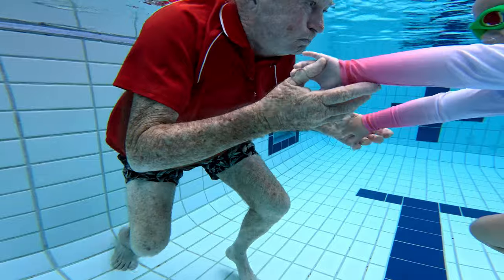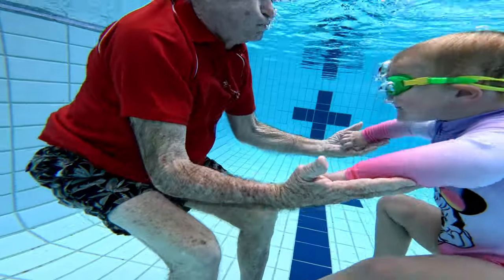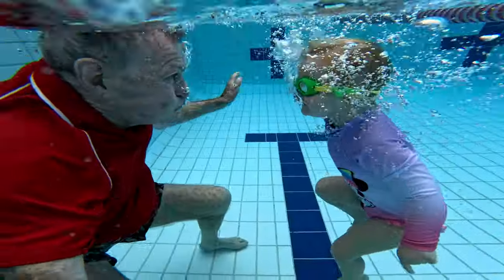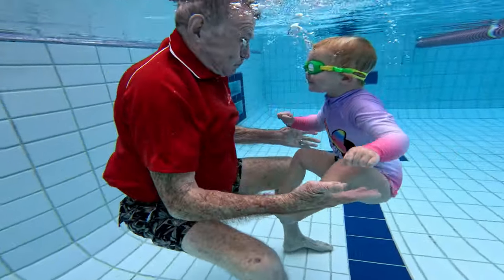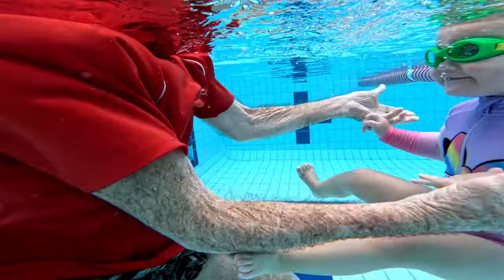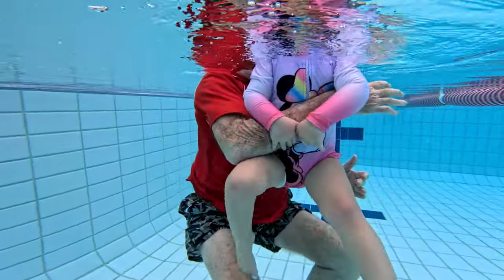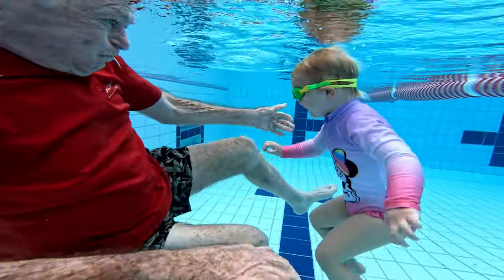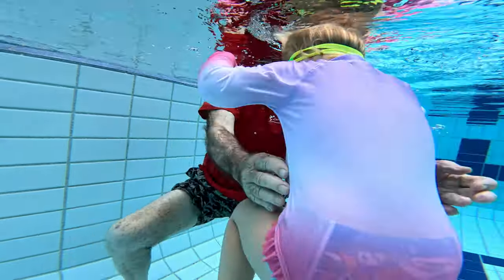LU LU TWO LEARNS RHYTHM BREATHING FOR SWIMMING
Children must learn to breath if the are to become independent little swimmers here's an exercise I use with Lu LU, two the day it was filmed, trying rhythm breathing.
Get more online swim teaching progressions:
Swim Professional Development academy - get all of Laurie's content in one location